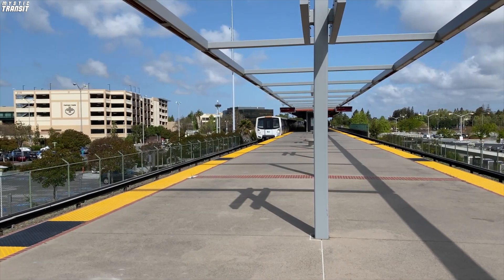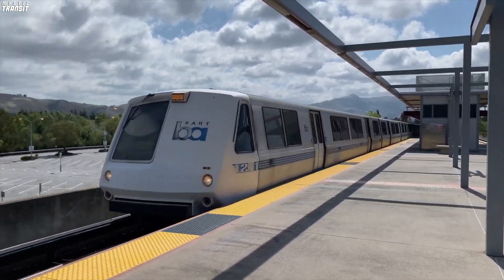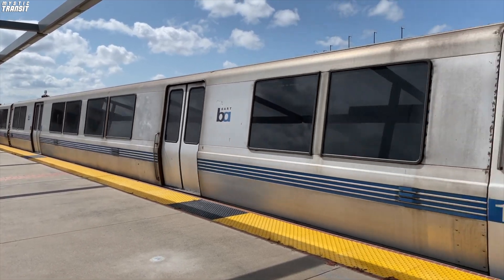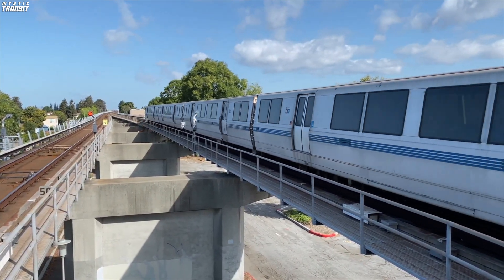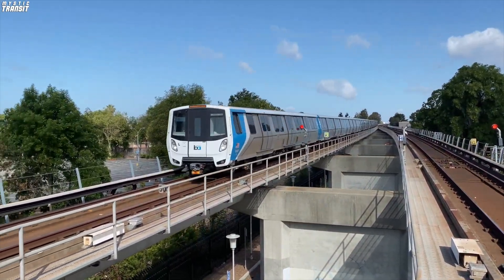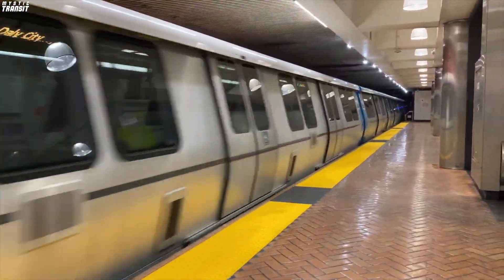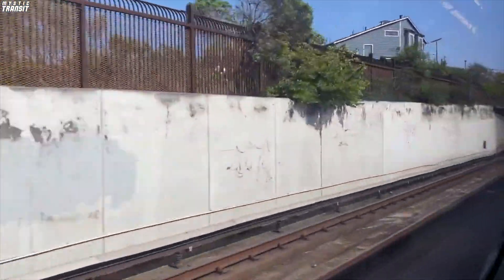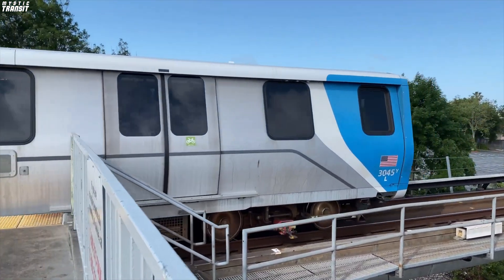BART Rolling Stock Explained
Many people know about the Space-Age characteristics of the BART System, but what they don't know about is the history of the rolling stock, and many of the specifics behind it.